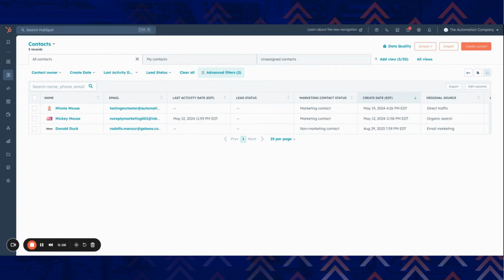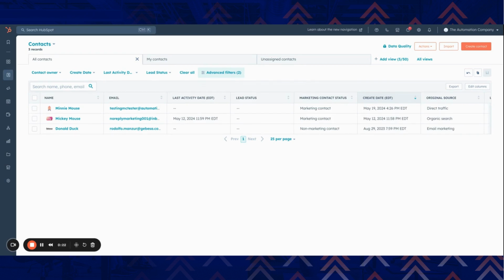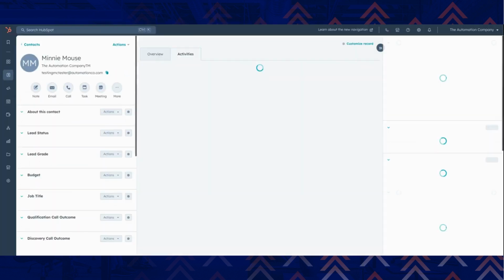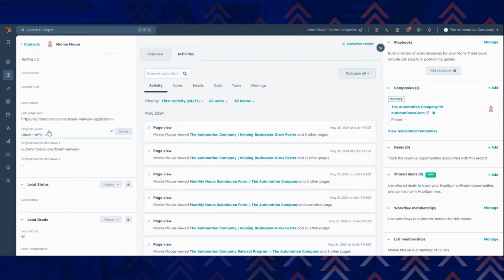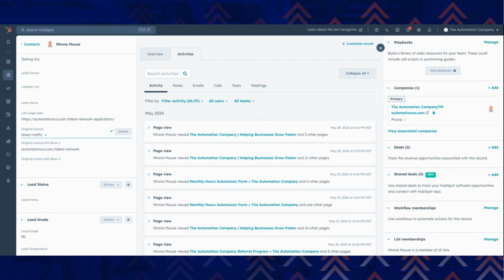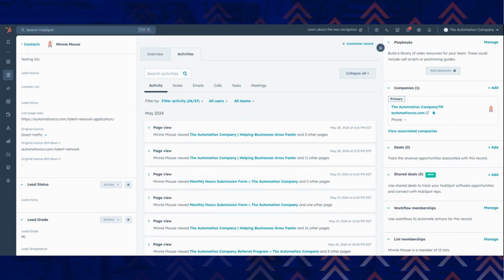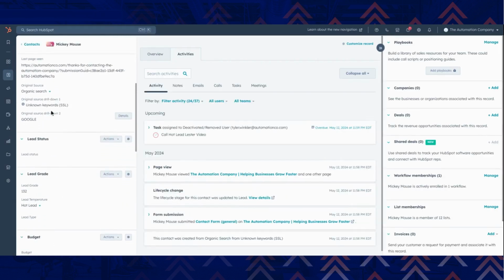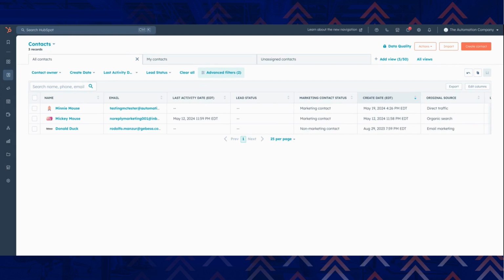How to Track Lead Source in HubSpot Using Auto-Tracking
Understanding HubSpot Auto-Tracking of Lead Sources | Step-by-Step Guide

Welcome to The Automation Company's official YouTube channel! 🚀

In today's video, Krystie, our Marketing Manager, explains how HubSpot automatically tracks lead sources using the 'Original Source' property. Learn how to effortlessly track where your leads are coming from to optimize your marketing strategies effectively.

In This Video:

- How to locate the 'Original Source' property in HubSpot
- Examples of different original source values like 'Organic Search,' 'Paid Search,' 'Email Marketing,' and 'Social Media'
- How HubSpot captures and tracks the first touchpoint of your leads
- Understanding and utilizing the 'Original Source' property is crucial for gaining insights into your lead generation efforts and enhancing your marketing performance.